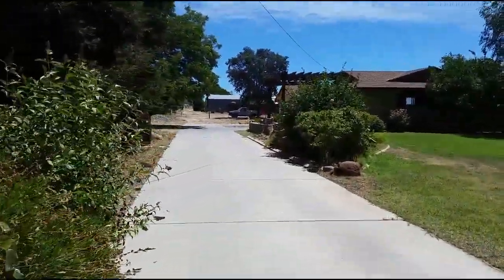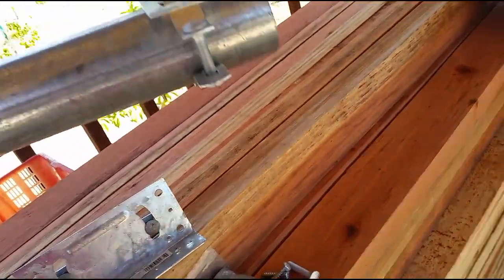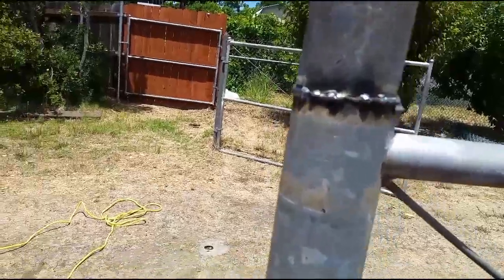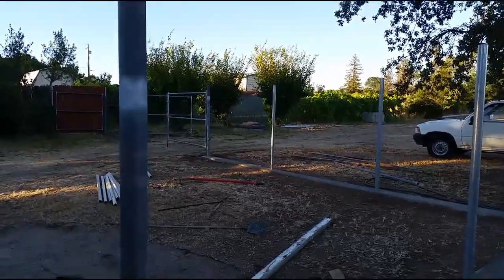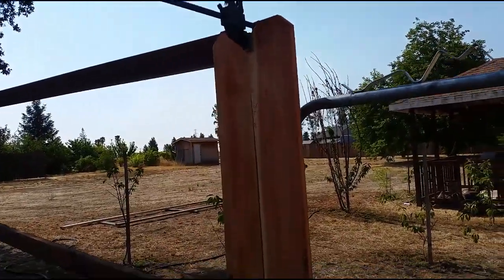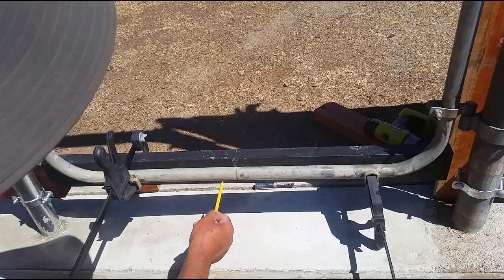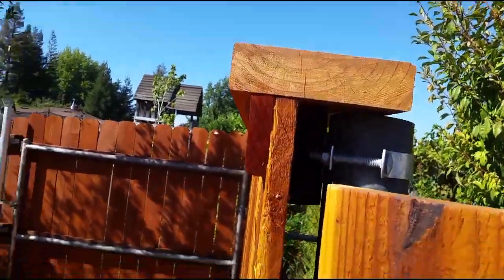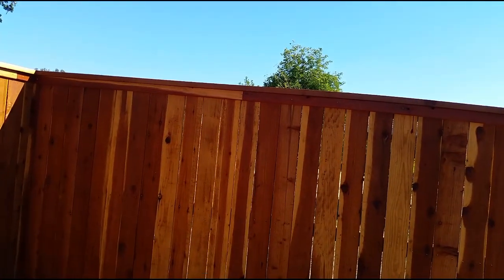Convert chainlink to privacy wood fence | DIY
There was a chainlink fence separate my front and back yards but the eyesore was you can see everything in the backyard.  I like to leave things everywhere.  To eliminate the eyesore, I needed to erect a privacy fence replacing the chainlink fence. I needed work with the existing posts. It's challenging but doable. Watch this video and see.  I hopethis video motivate you to tackle one or at least give you some ideas.